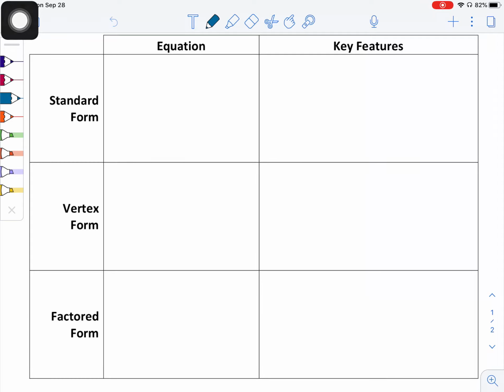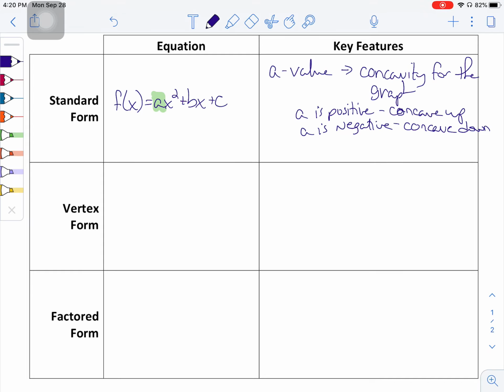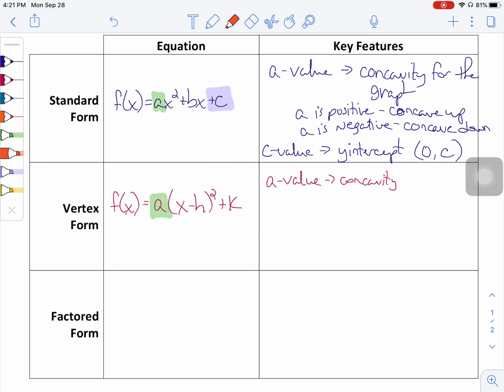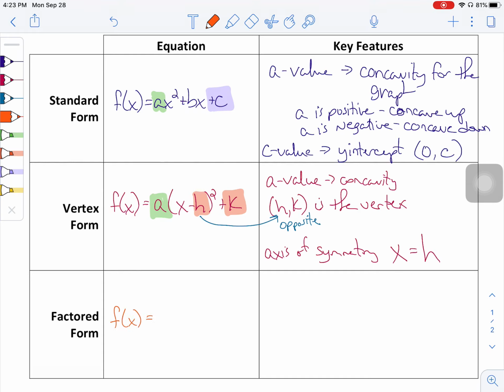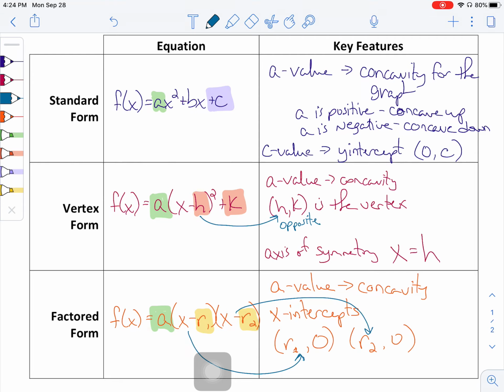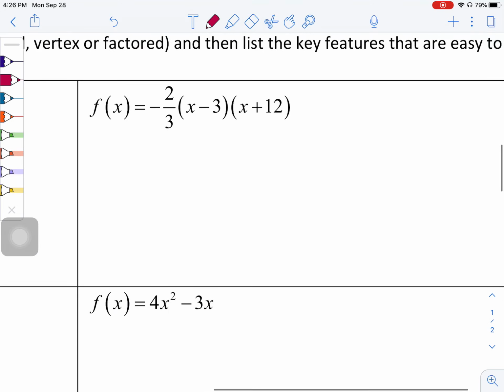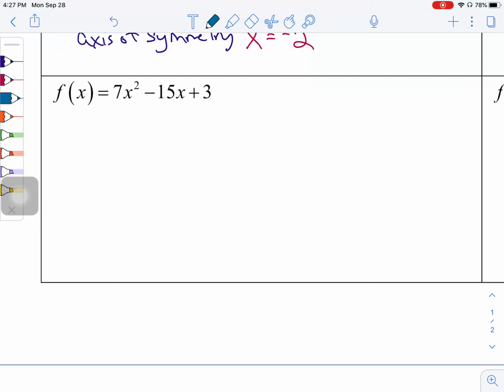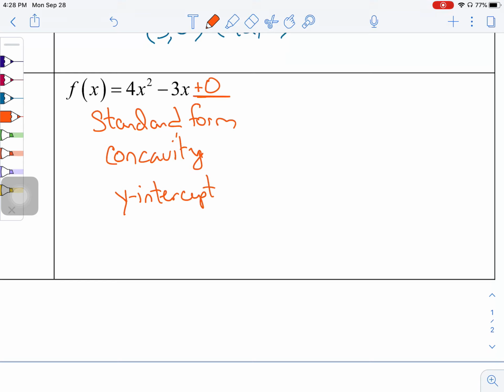Quadratic Equation Forms and Key Features Summary